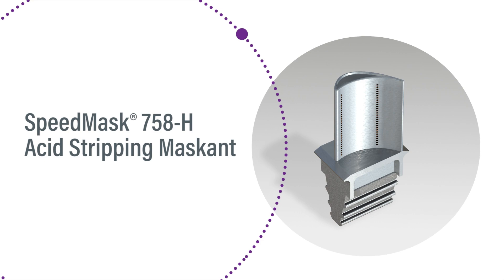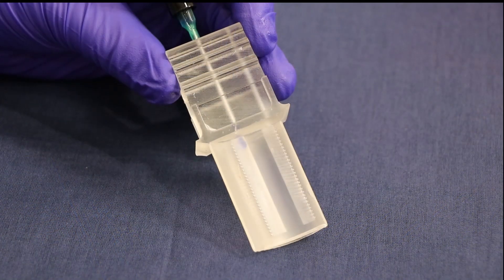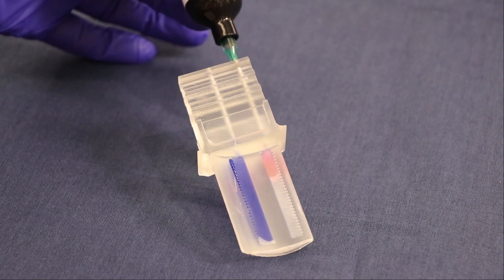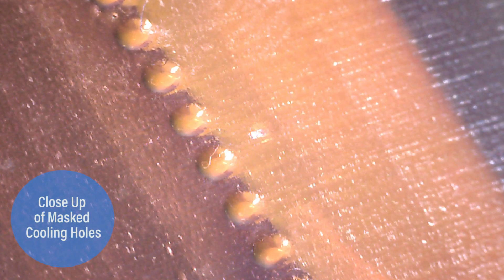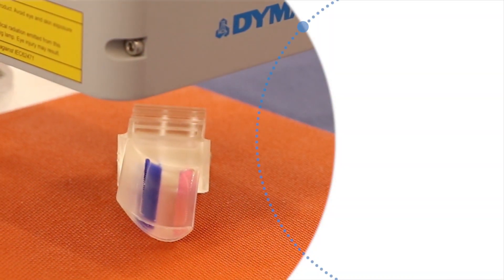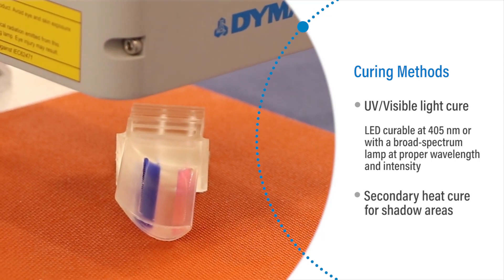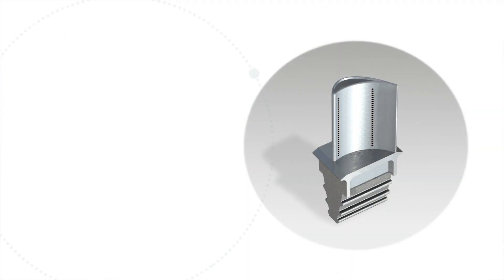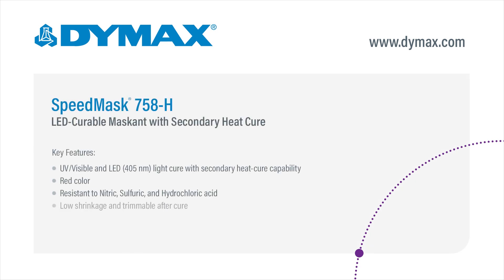Product Spotlight: SpeedMask 758-H Mask for Chemical Processing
SpeedMask 758-H maskant provides good protection during chemical milling/etching, plating, anodizing, and aggressive grit-blasting operations. It cures in seconds with UV/Visible or LED light and has a secondary heat cure mechanism for applications where shadow areas exist.